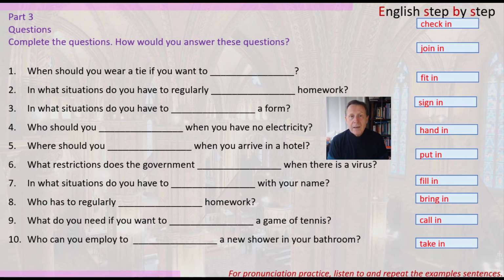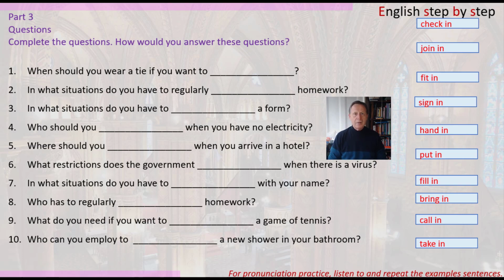phrasal verbs with 'in', step 2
ENGLISH STEP BY STEP, PHRASAL VERBS WITH ‘IN’, STEP 2
This is an English vocabulary and language lesson on phrasal verbs with ‘in’. In this video you can find a practice exercise which helps you to use the phrasal verbs in the ‘step 1’ video.

Here is the full playlist for this series of video lessons on phrasal verbs with ‘in’: